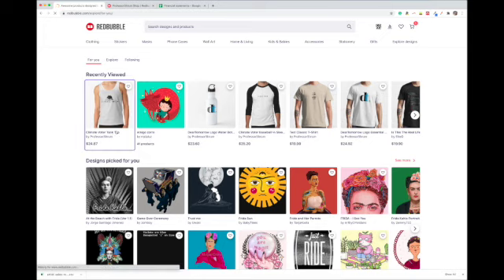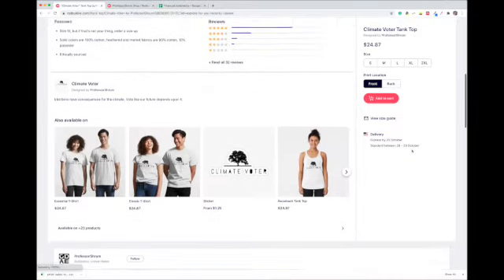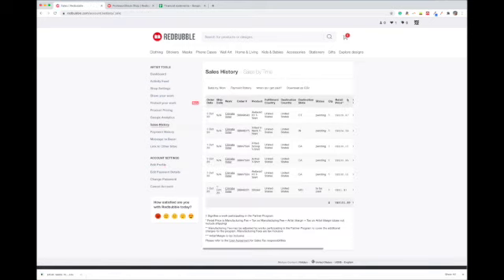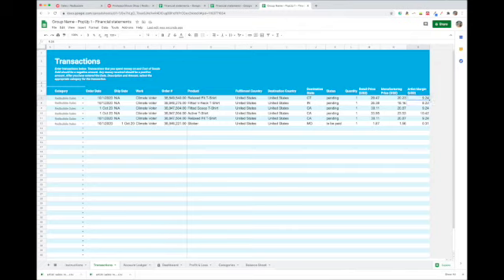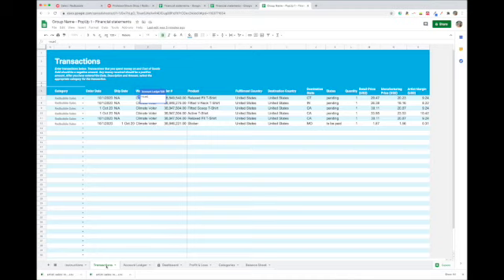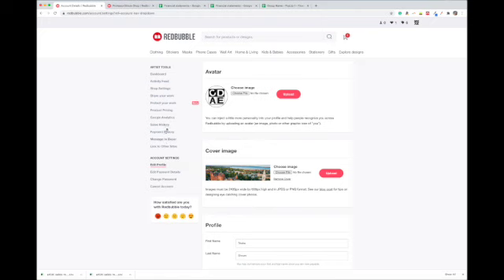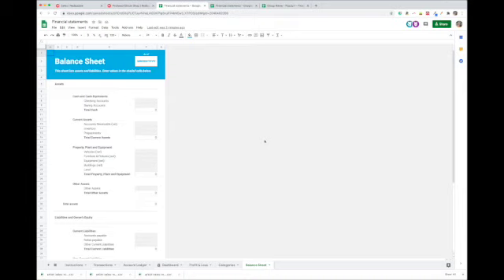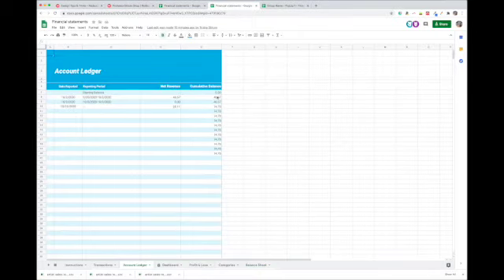Financial Reporting Basics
This video is about Financial Reporting Basics